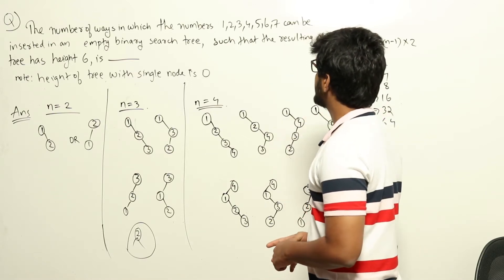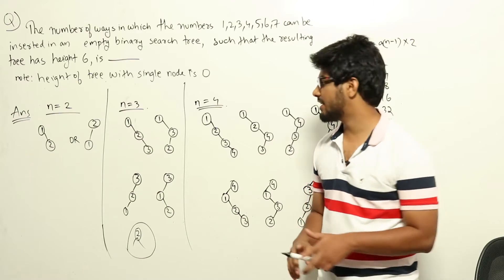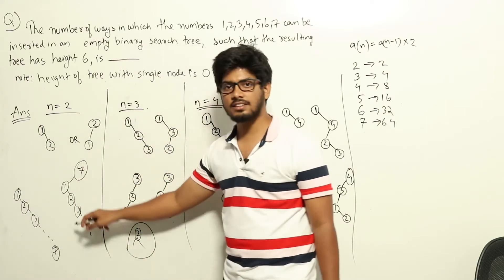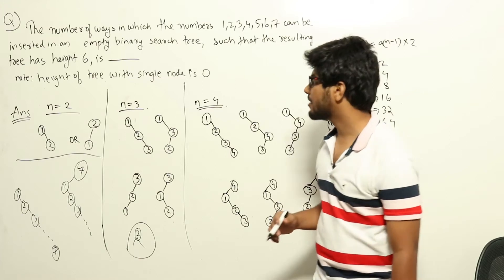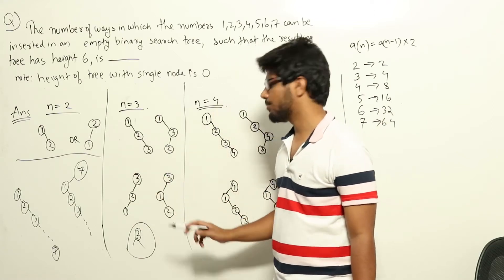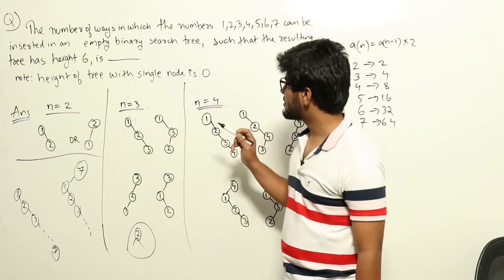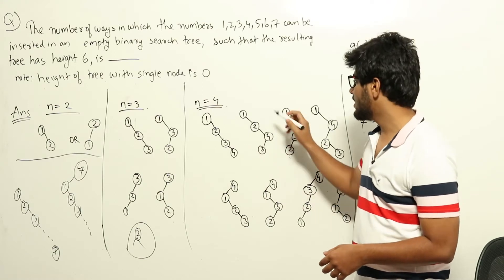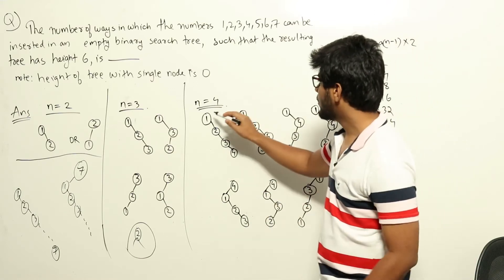Data Structures | Trees | CS GATE PYQs | GATE 2016 Set-2 Solutions | Solutions Adda | Q20| GATE 2022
GATE CS 2016 SET-2 Q: The number of ways in which the numbers 1, 2, 3, 4, 5, 6, 7 can be inserted in an empty binary search tree, such that the resulting tree has height 6, is _________.
Note: The height of a tree with a single node is 0.